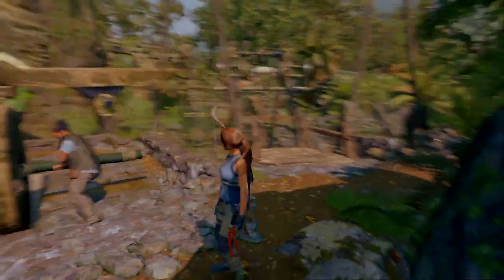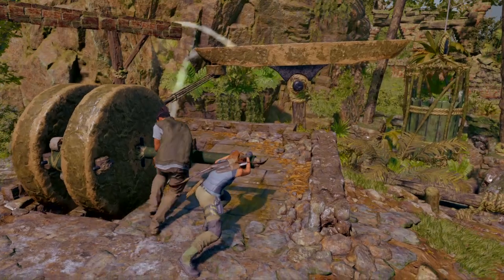Shadow of the Tomb Raider bridge puzzle